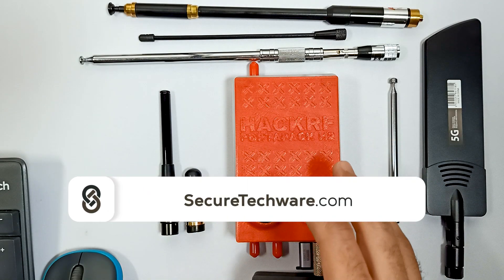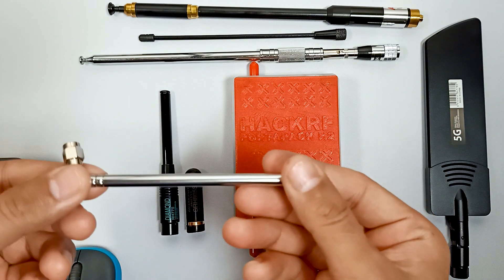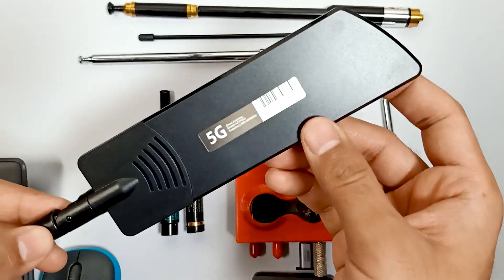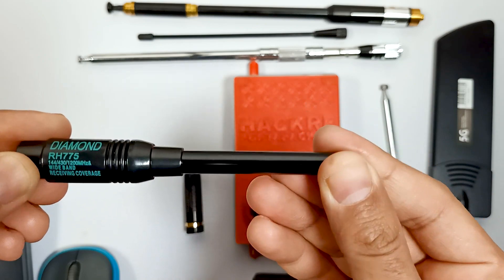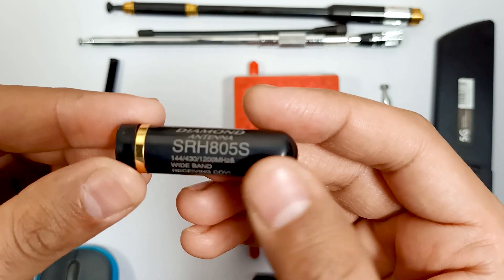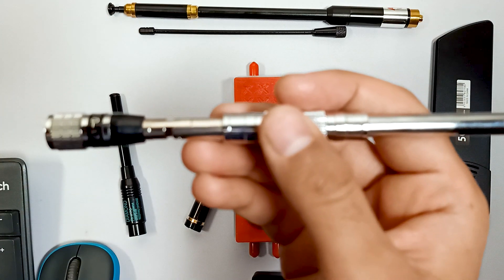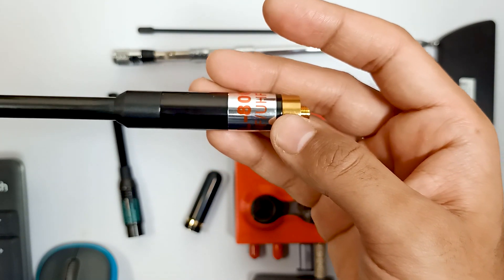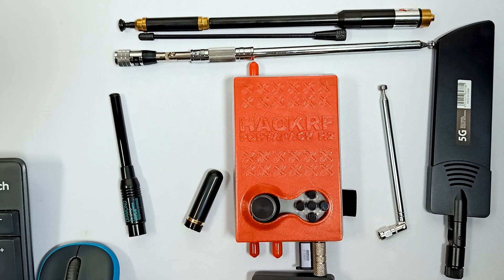Mastering Field Antennas: HackRF One PortaPack Antenna Guide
Are you ready to take your HackRF One PortaPack experience to the next level? Dive into the world of field antennas with our comprehensive guide! In this video, we'll walk you through everything you need to know about selecting, setting up, and optimizing antennas for your HackRF One PortaPack. Whether you're a seasoned radio enthusiast or just getting started, this video will equip you with the knowledge and skills to boost your radio signals and enhance your HackRF One PortaPack adventures. Tune in now and amplify your radio capabilities like never before!